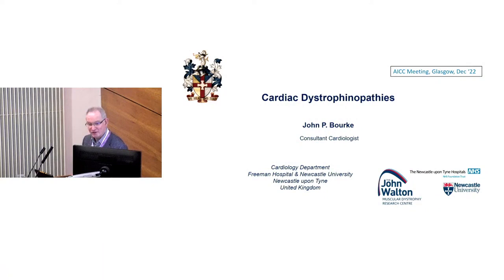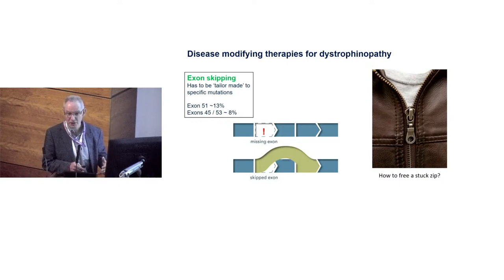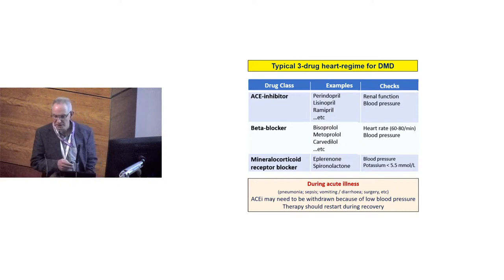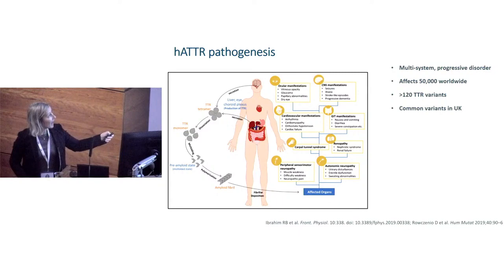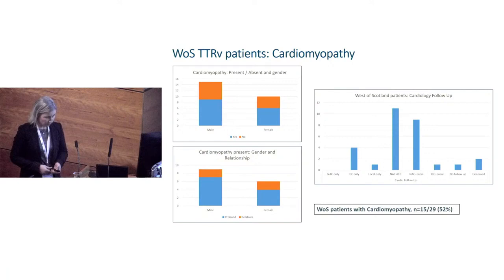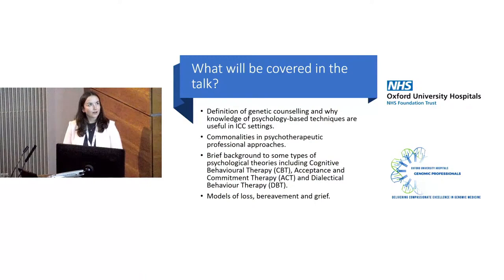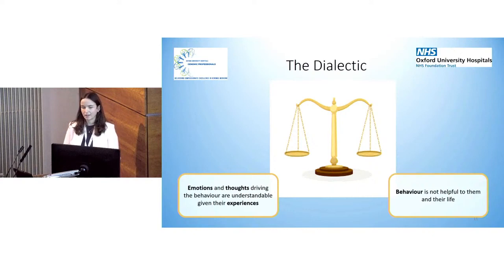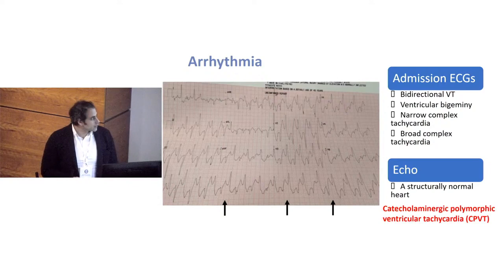Session 3 AICC Conference 2022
Session 3 Practical management of ICCs
Chairs: Dr Catherine McWilliam & Dr Gerry-Carr-White
13:45 Cardiac Dystrophinopathies (Dr John Bourke, Newcastle)
14:00 Hereditary amyloid (Dr Ruth McGowan, Glasgow)
14:15 Psychology based techniques in genetic counselling (Jamie Forrest, Oxford)
14:30 Mystery solved? The MDT role in unravelling an unexpected genetic finding (Dr Mohamed Wafik, London)